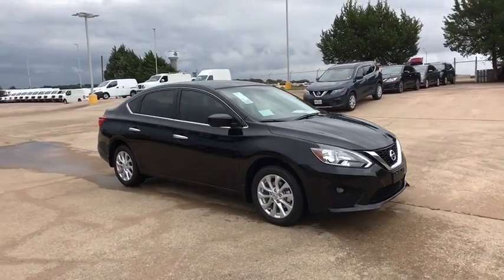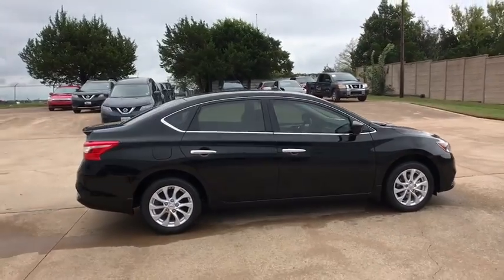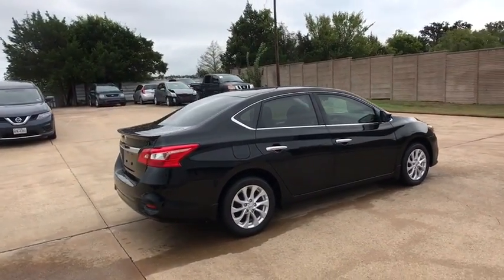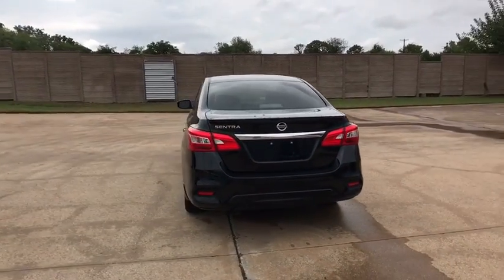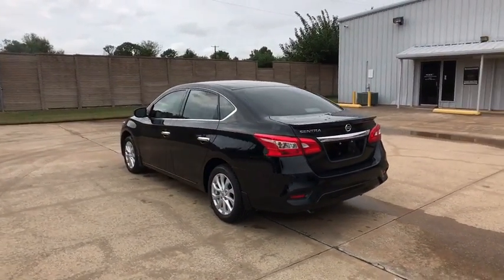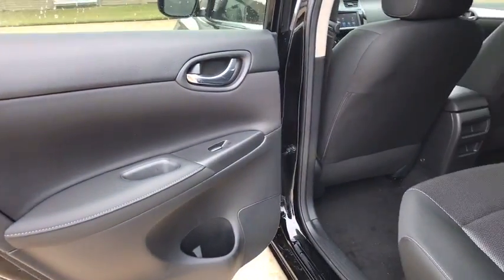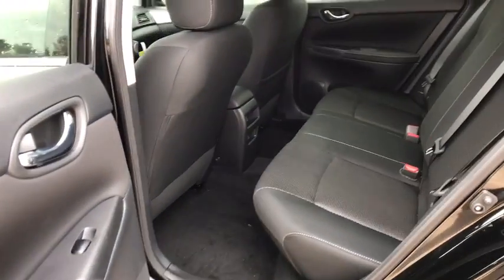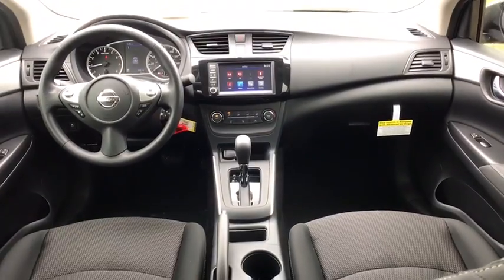2019 Nissan Sentra Denton, Dallas, Fort Worth, Grapevine, Lewisville, Frisco, TX D90025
Super Black New 2019 Nissan Sentra available in Denton, Texas at Gunn Nissan Denton. Servicing the Dallas, Fort Worth, Grapevine, Lewisville, Frisco, TX area.